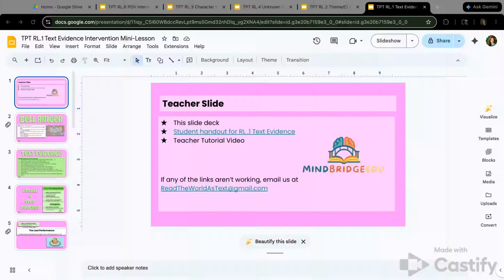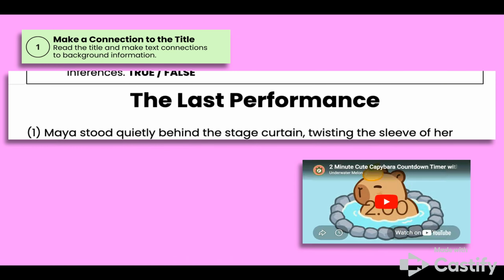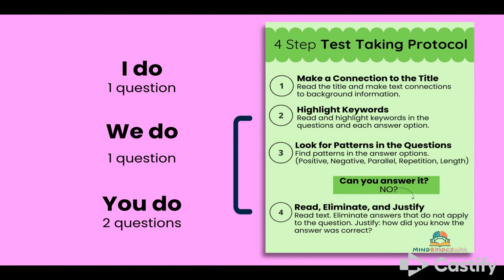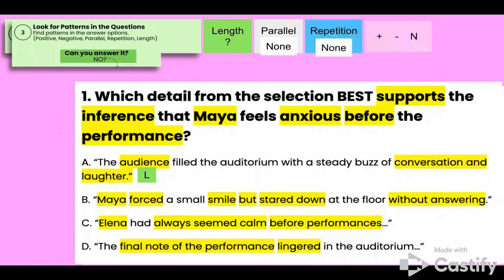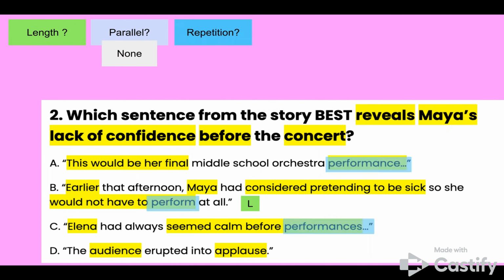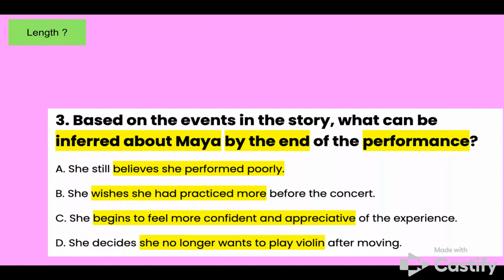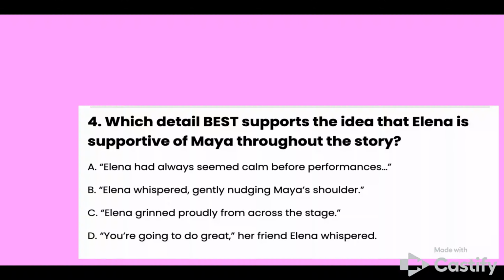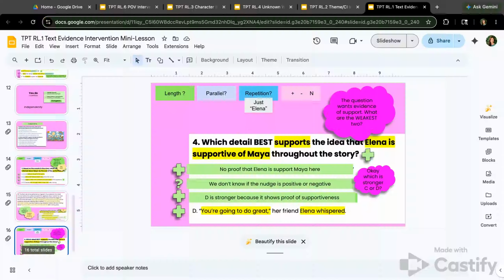ELA Intervention | RL .1 Text Evidence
Welcome to the RL.1 Text Evidence & Inference Intervention Mini-Lesson Teacher Tutorial! In this video, I walk you step-by-step through how to implement this middle school ELA remediation lesson focused on Reading Literature standard RL.1.

This intervention lesson is designed for:
✔ ELA intervention
✔ MTSS / RTI support
✔ remediation groups
✔ tutoring
✔ state test prep & retakes

In this tutorial, I’ll show you how to:
• facilitate the “I Do, We Do, You Do” lesson structure
• teach students how to make strong inferences using textual evidence
• model process-of-elimination strategies
• guide students through the 4-step test-taking process
• help students identify the strongest supporting evidence

Students work through an engaging literary passage about a middle school orchestra performance while practicing rigorous RL.1 skills in a structured, intervention-friendly format.

📚 Grab the full resource here:
[MindBridge EDU on Teachers Pay Teachers]

Thanks for supporting meaningful, strategy-based ELA intervention!